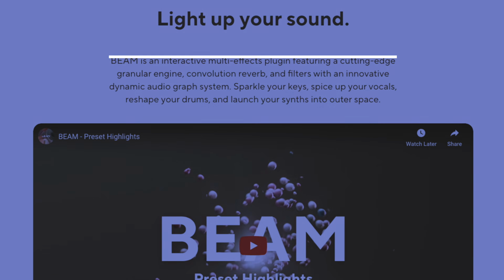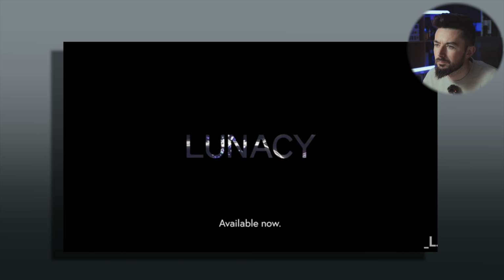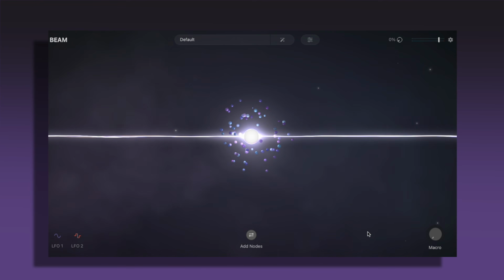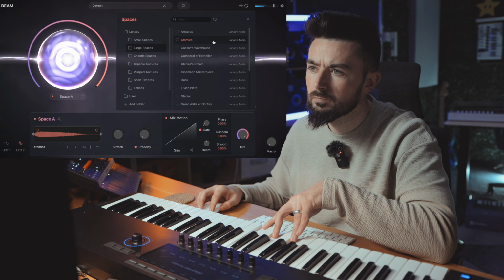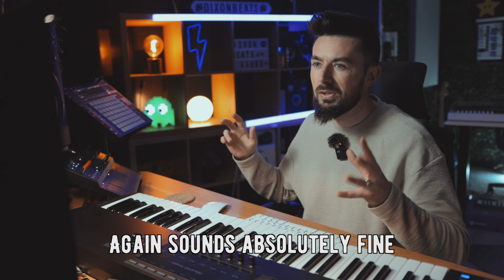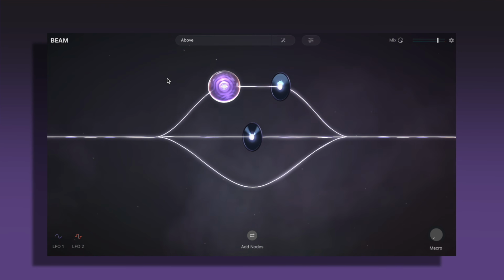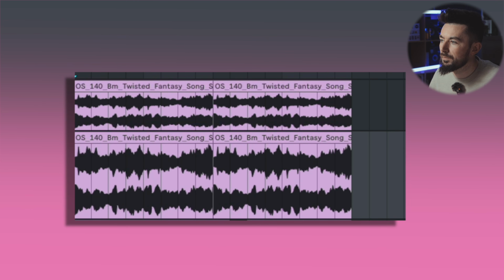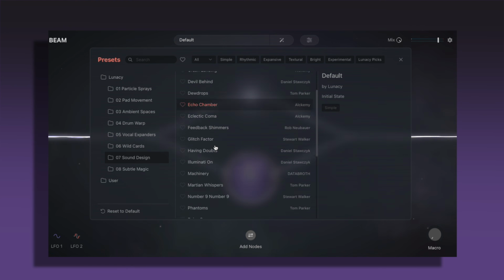Best Multi FX Granular Plugin For 2024? (Lunacy Audio Beam Review)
Best Multi FX Granular VST Plugin For 2024? (Lunacy Audio Beam Review)

IGNORE TAGS_____